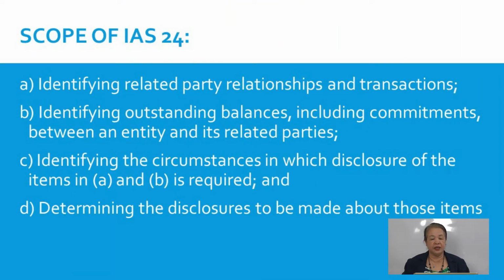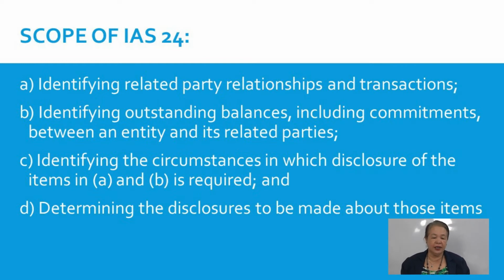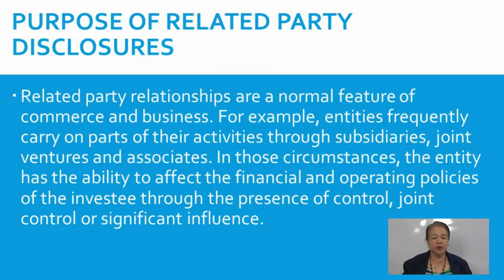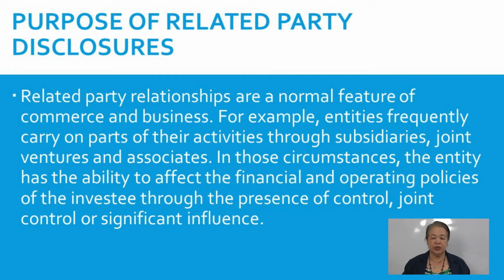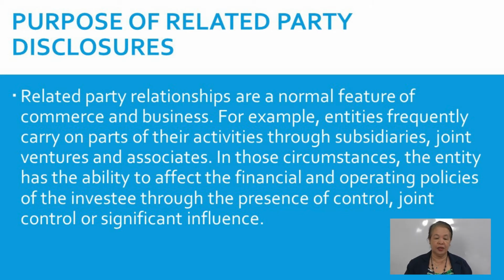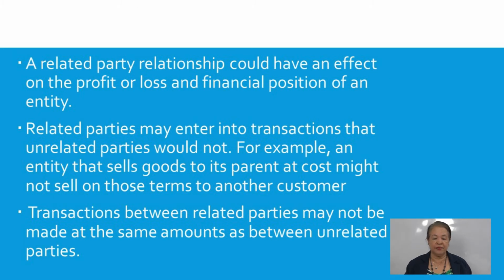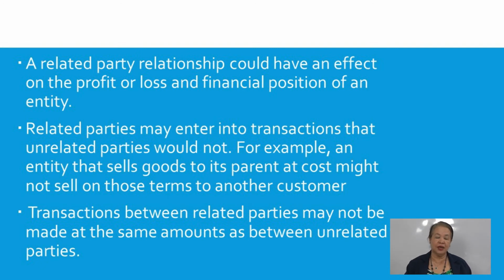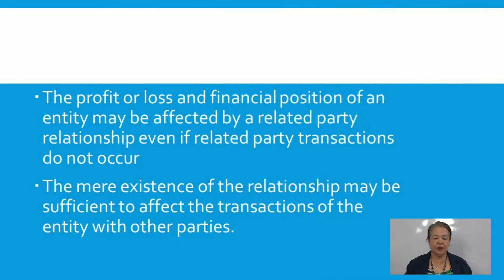Philippine Accounting Standards for Related Parties